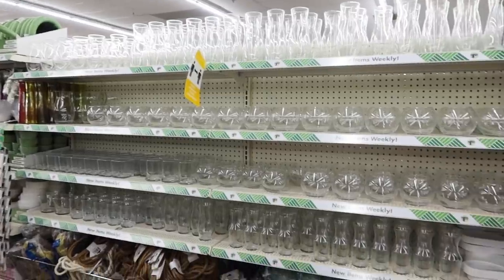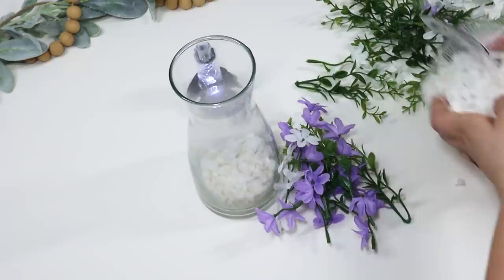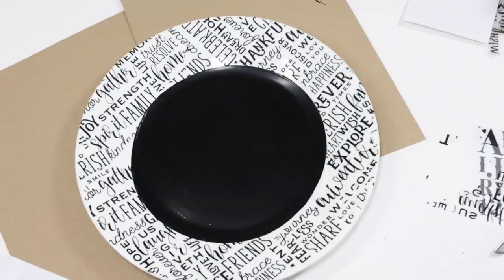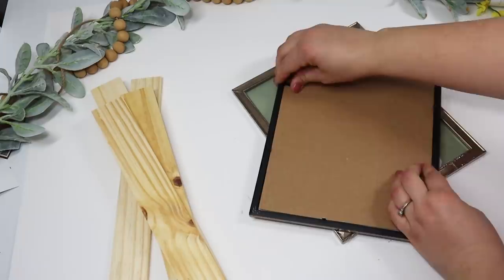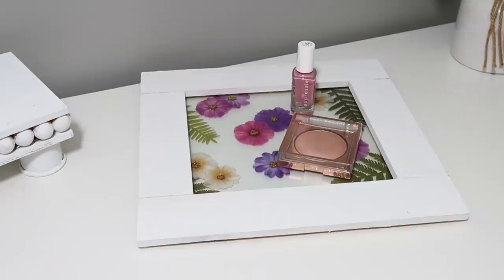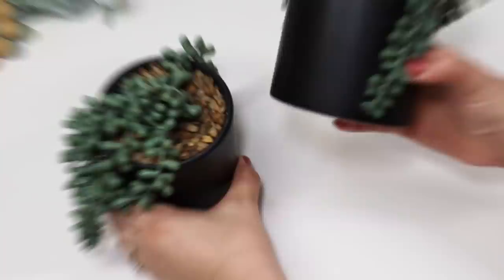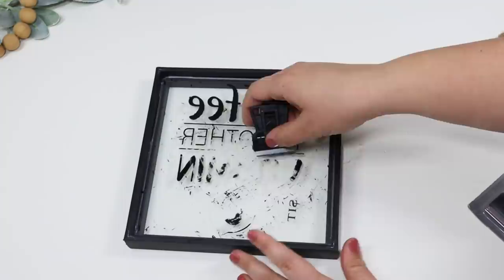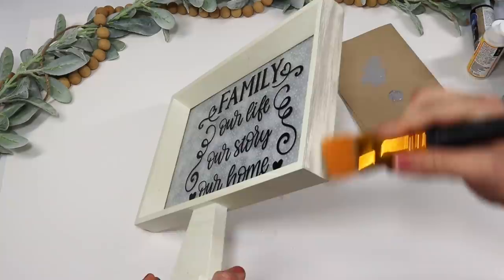DOLLAR TREE GLASSWARE HACKS! + NEW MUST SEE DIYS 2022 | Krafts by Katelyn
Introducing the KBK Shirt Club! Monthly surprise t-shirts designed by me!

Today I am sharing some NEW DOLLAR TREE GLASSWARE Hacks + DIYS! These are easy and budget friendly but make any space look incredible!

  What I use to film